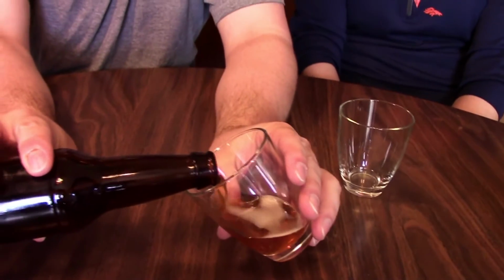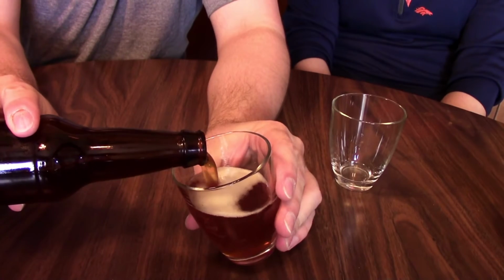Taste Test Friday: Stiff Pint of Joseph!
Watch us try the Stiff Pint of Joseph for the very first time, and then go watch us brew it right